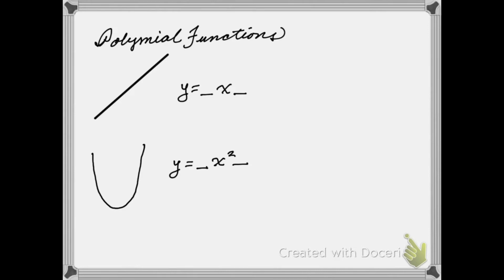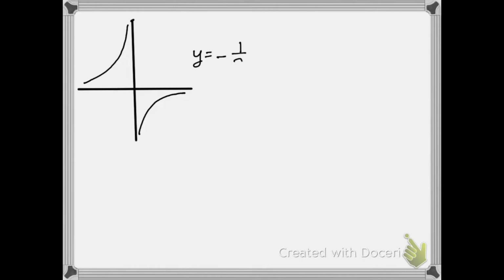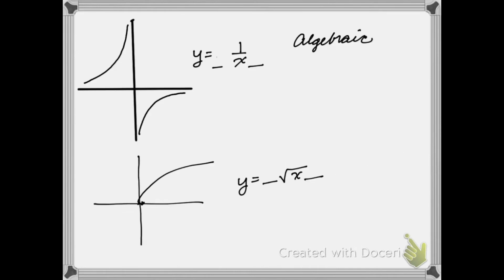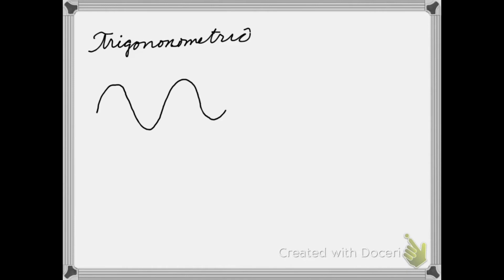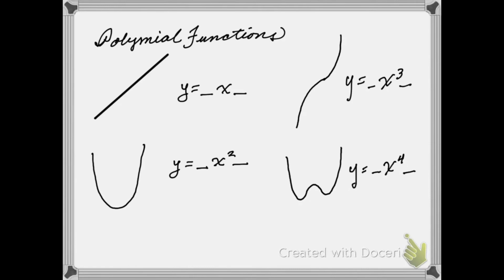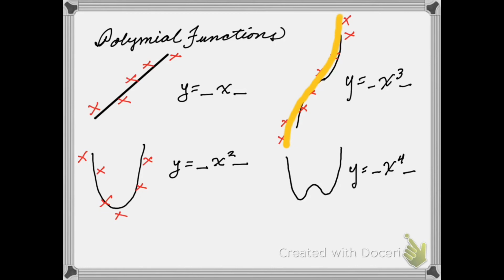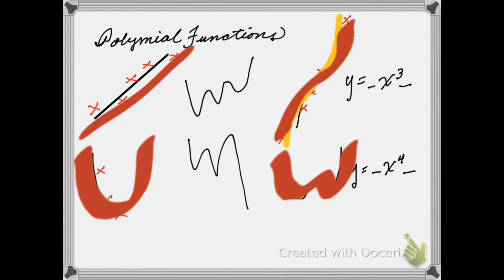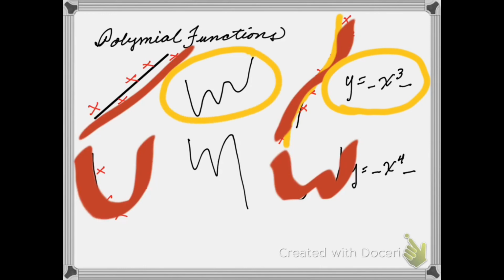Intro to Polynomial Functions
Brief discussion of different types of functions with emphasis on recognizing polynomial functions.